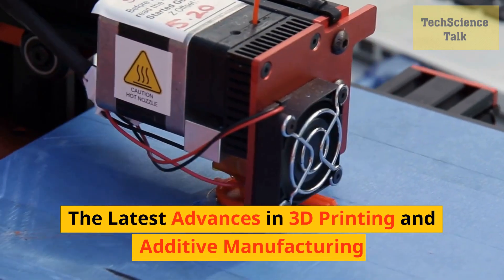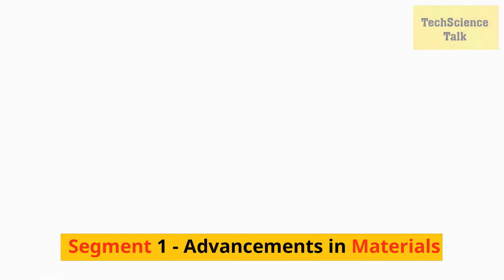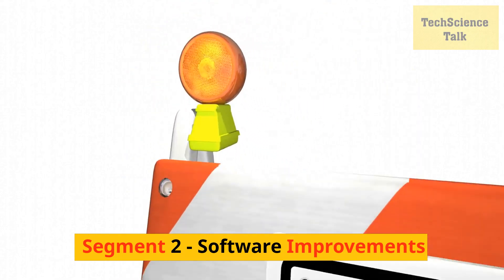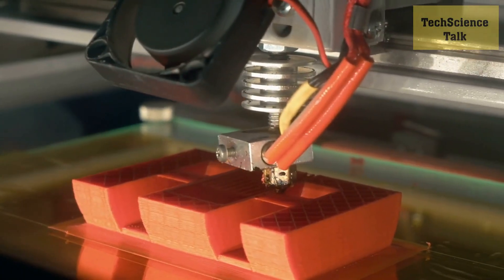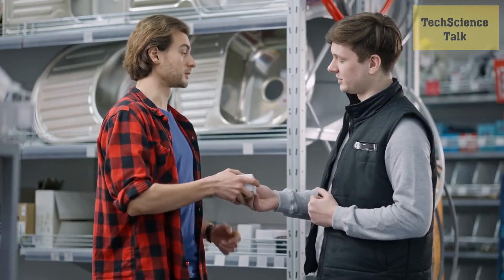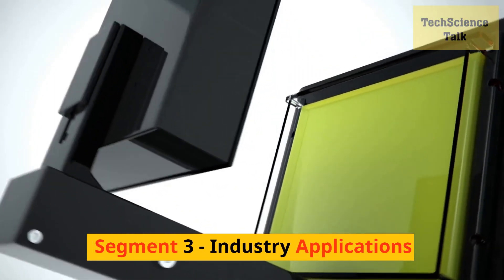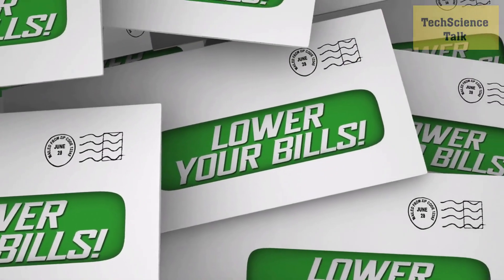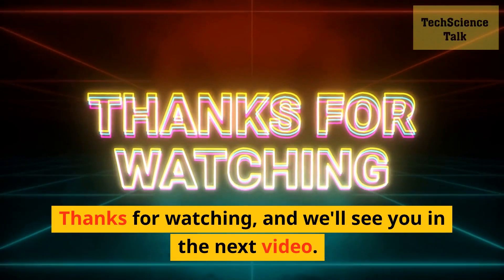The Latest Advances in 3D Printing and Additive Manufacturing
Join us as we explore the latest innovations and advancements in 3D printing and additive manufacturing. Discover how this technology is revolutionizing industries from healthcare to aerospace and learn about the newest materials, software, and techniques being used by experts in the field.